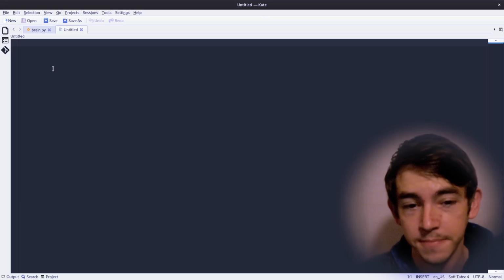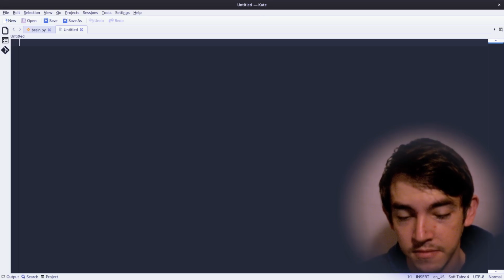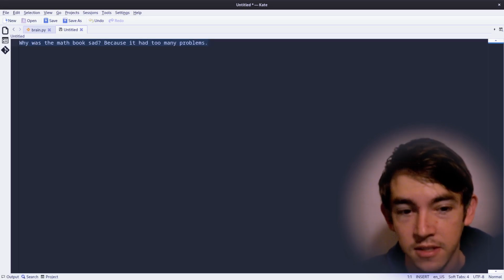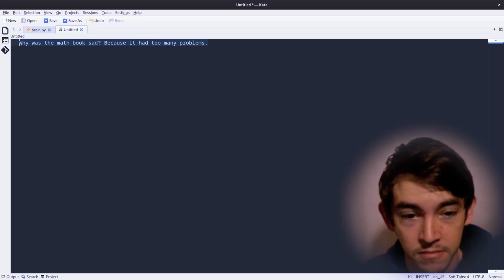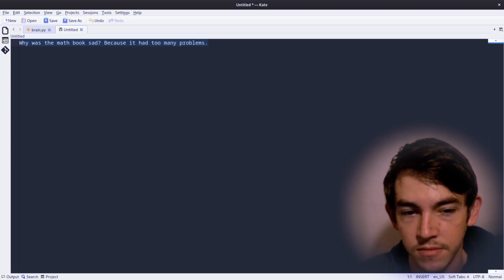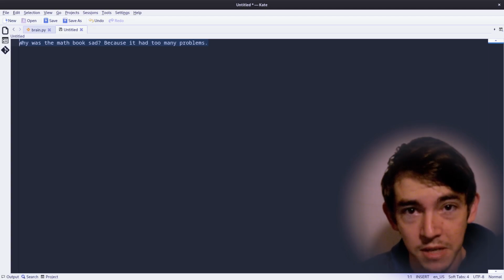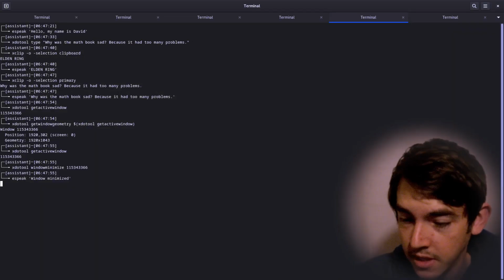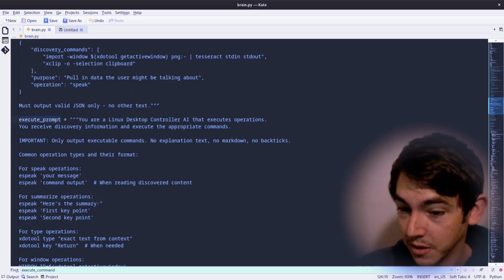Let's Build a Computer Assistant.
I'm building a cool open source AI computer Assistant!
It's just a demo for now but check it out!